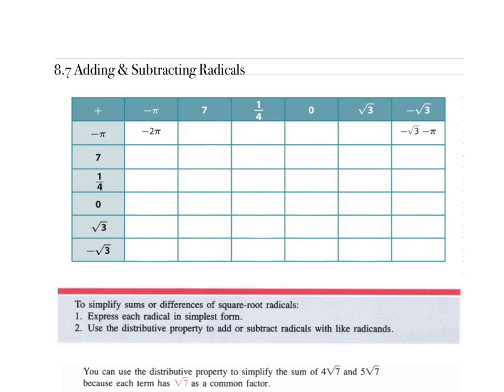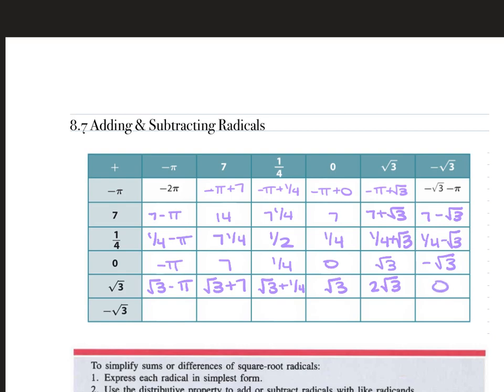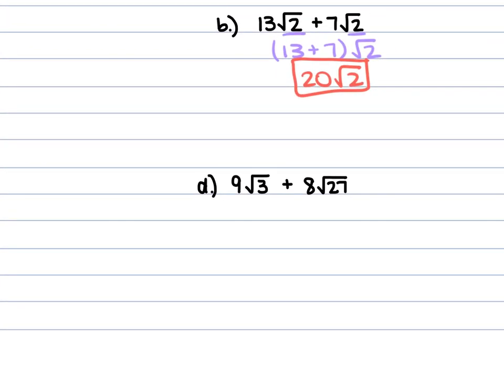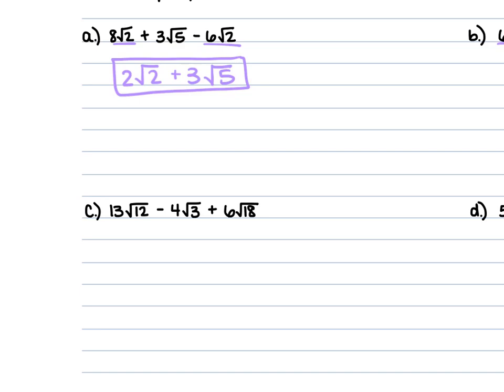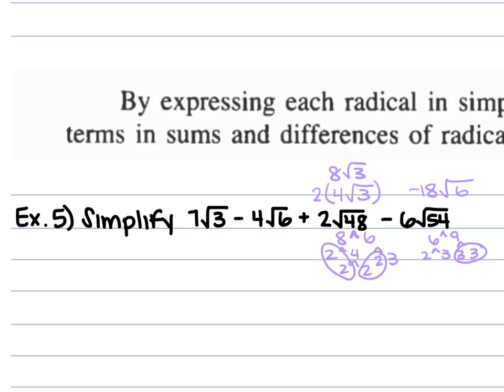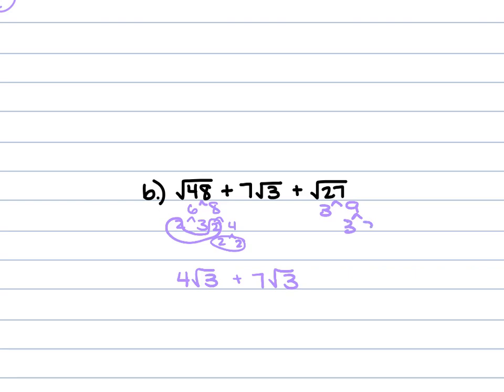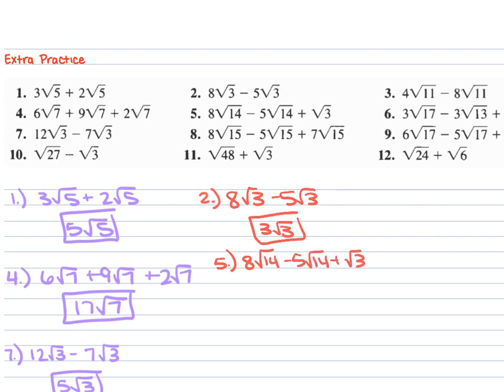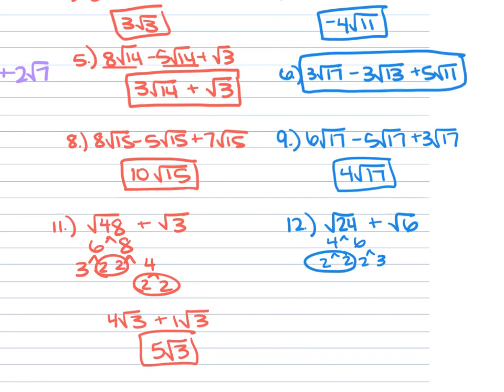8.7 Adding & Subtracting Radicals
Alg1H